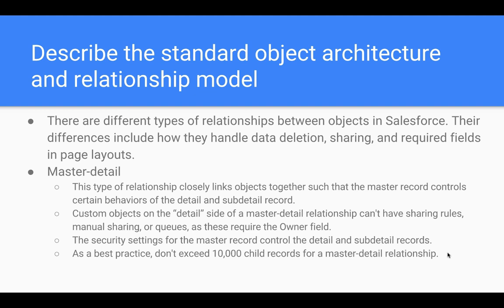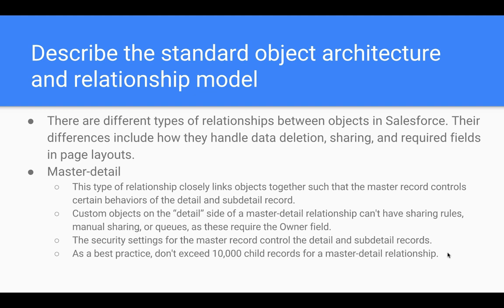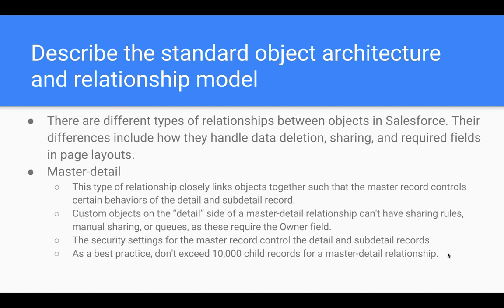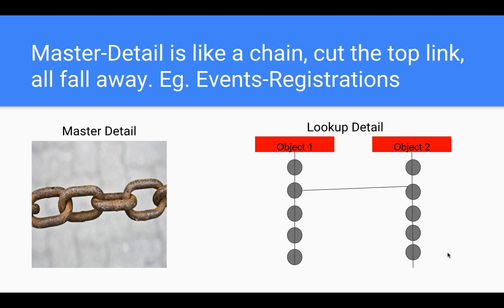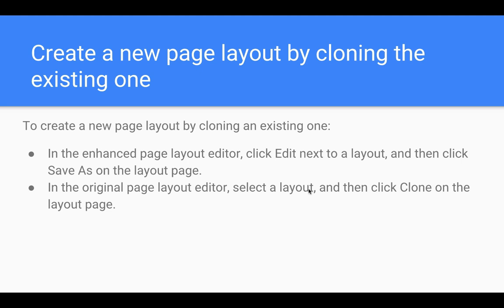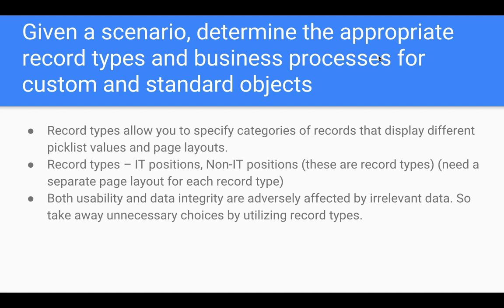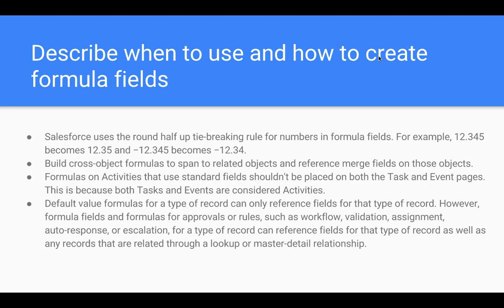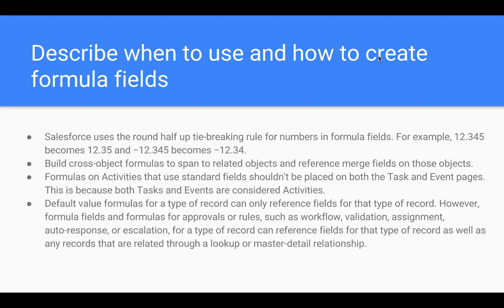Free Salesforce Admin Certification Course: Standard And Custom Objects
This video is from an in depth Salesforce Admin Certification Course: Ace the '17 Salesforce Admin Certification Exam

Skills you will gain:
1. Build a real-world Salesforce dashboard using Summary and Matrix Reports
2. Use simple steps to transform reports into useful dashboard charts
3. Learn valuable reporting tricks to save you time and boost your efficiency